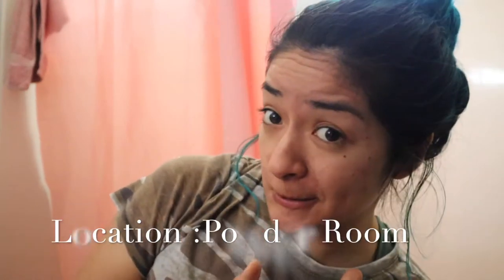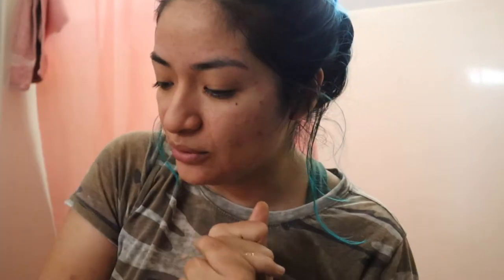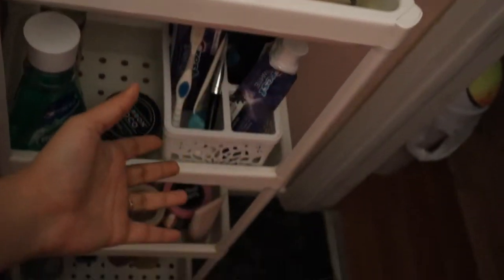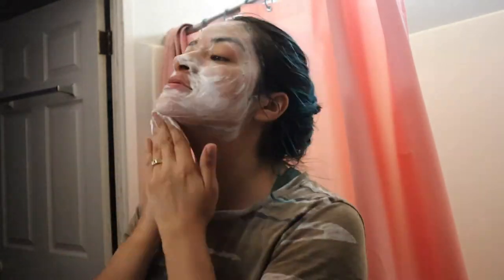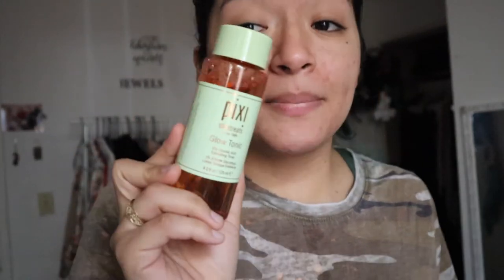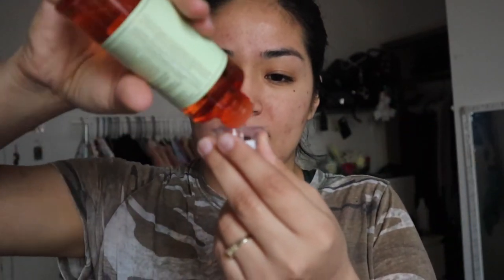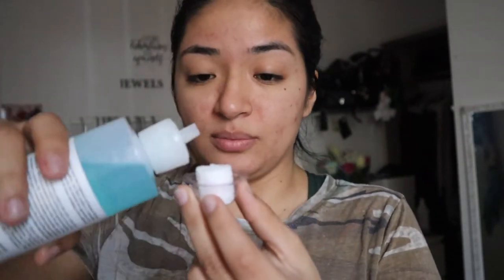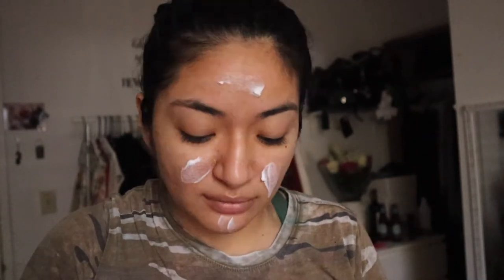How to Heal Acne FAST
PIXI
Mud Cleanser

Mario B.

Skin Food

YESTO BLUEBERRIES

Current Favorite

Mario Badescu

Night Cream
Olay Night
or

Hair Mask
Garnier
HaSk HAir Serum

Tony Moly
ROSE Mask